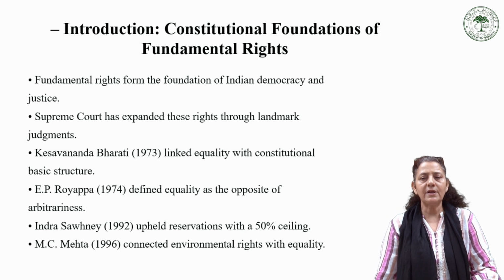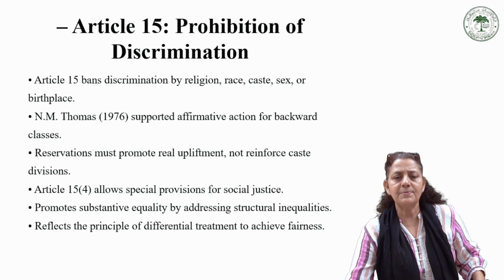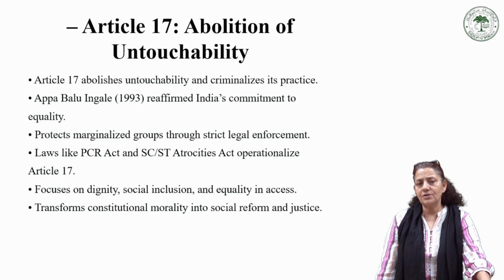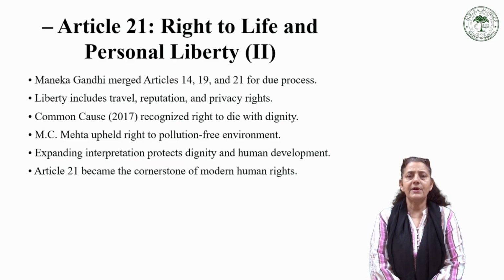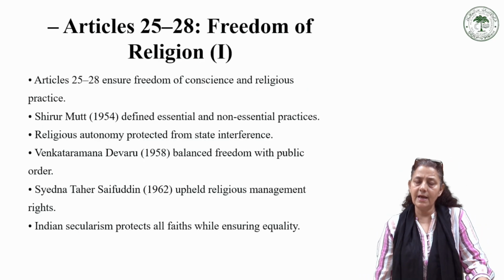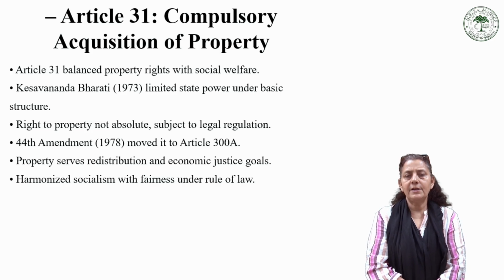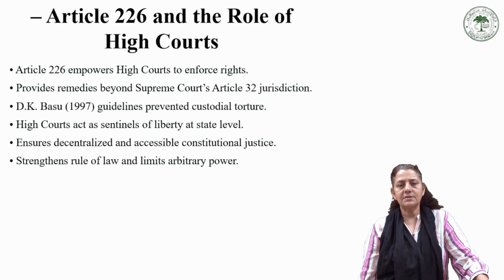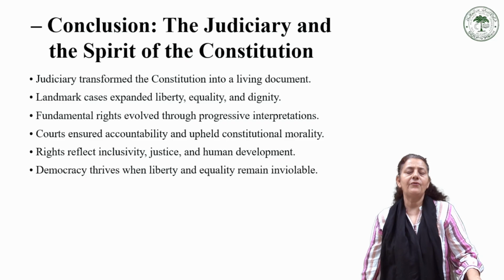Lecture 28 - Cases Related to Fundamental Rights